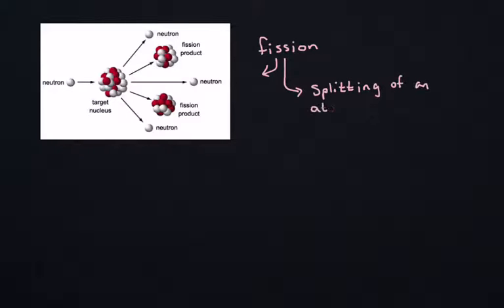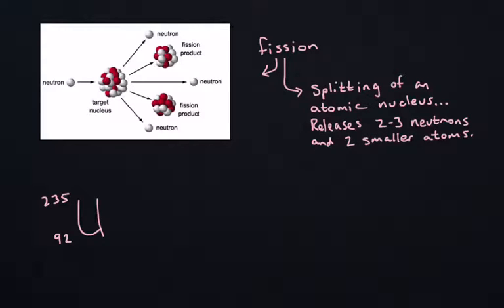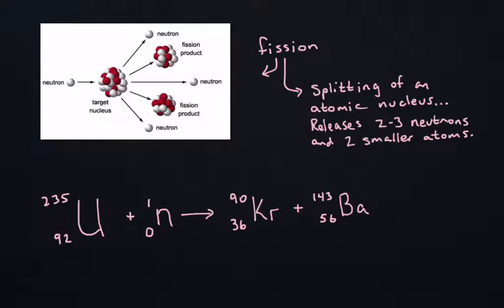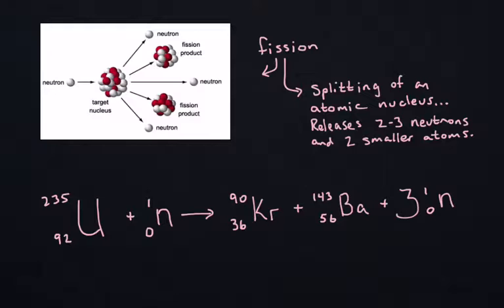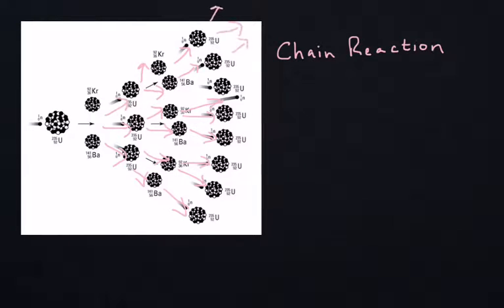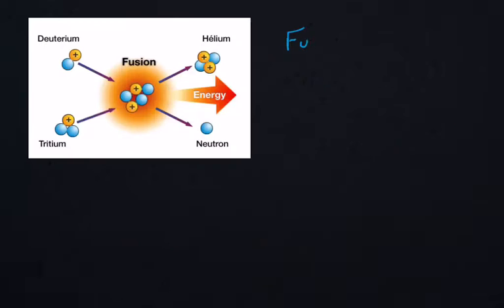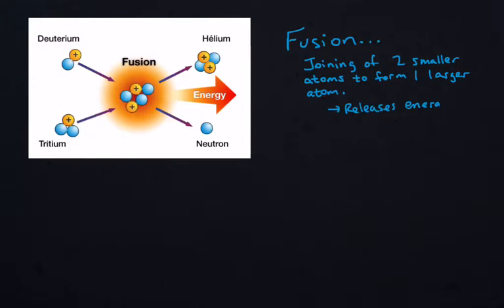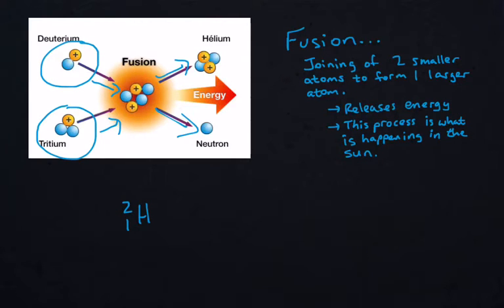Fisson and Fusion